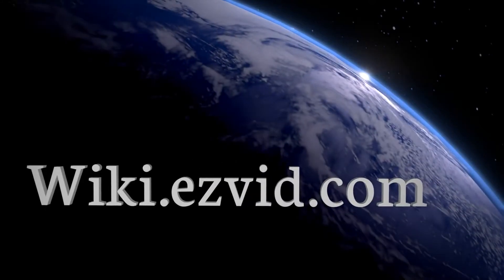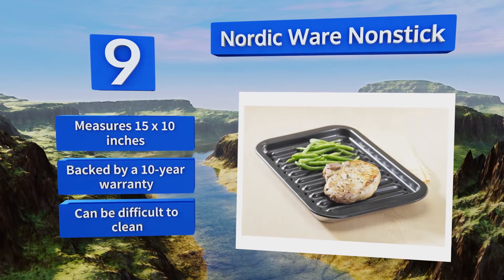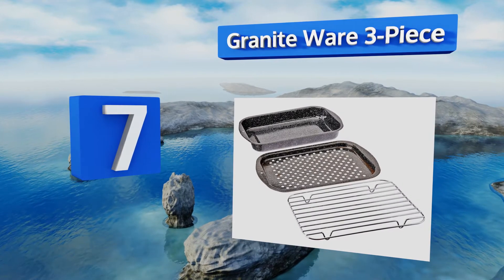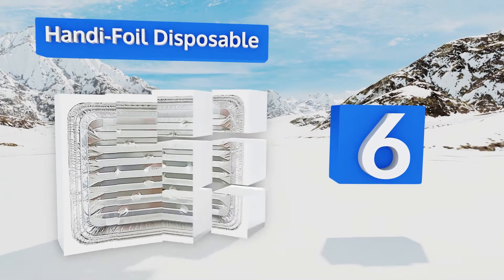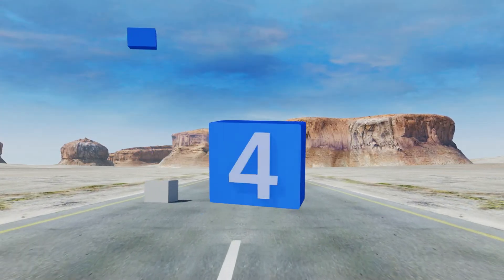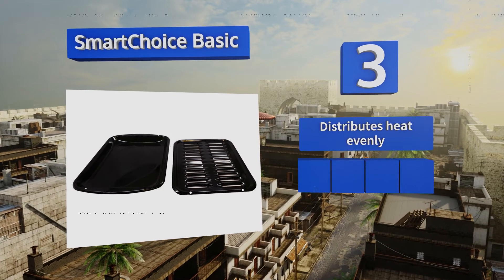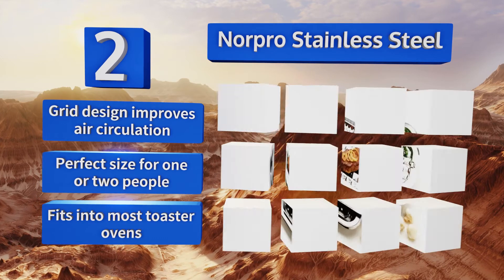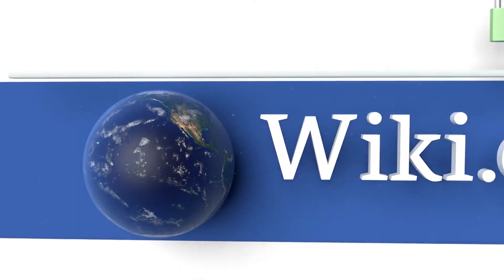9 Best Broiler Pans 2018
Our complete review, including our selection for the year's best broiler pan, is exclusively available on Ezvid Wiki.

Broiler pans included in this wiki include the smartchoice basic, sur la table stainless steel, nordic ware nonstick, handi-foil disposable, wilton recipe right, granite ware 3-piece, range kleen broil and bake, ovenstuff toaster oven, and norpro stainless steel.